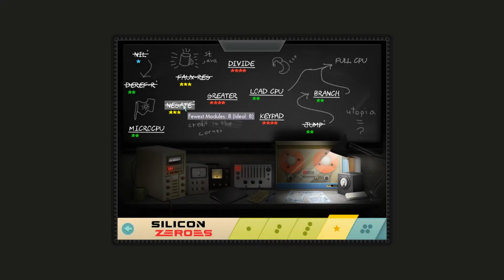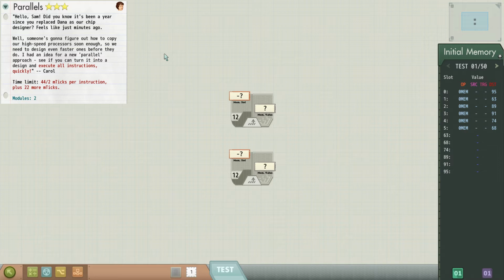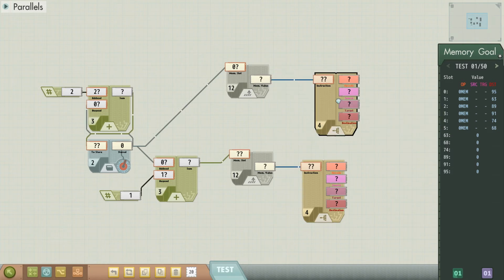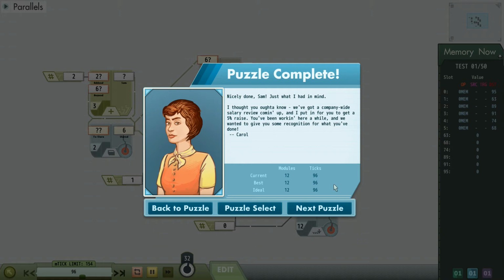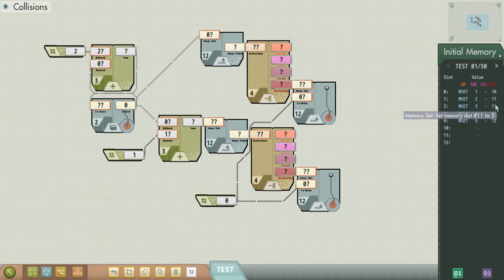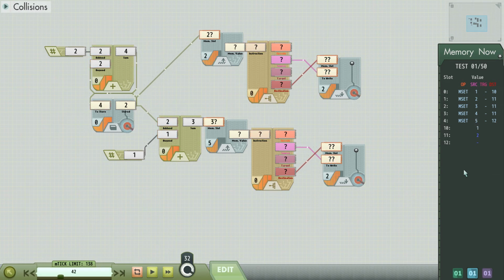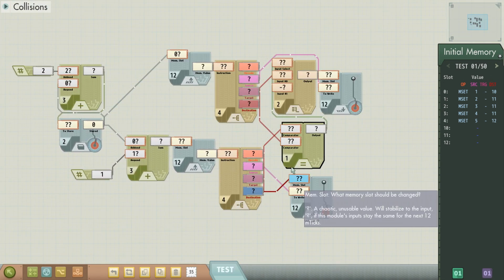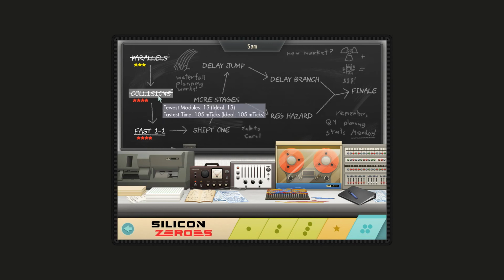Silicon Zeroes, episode 13